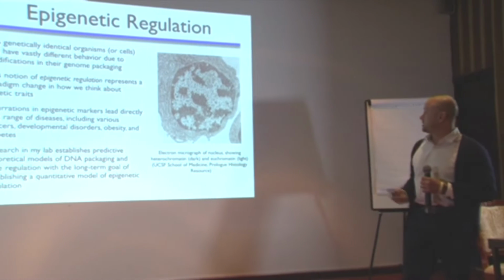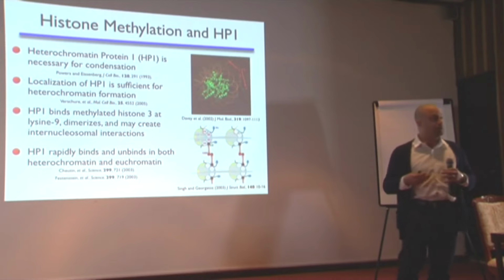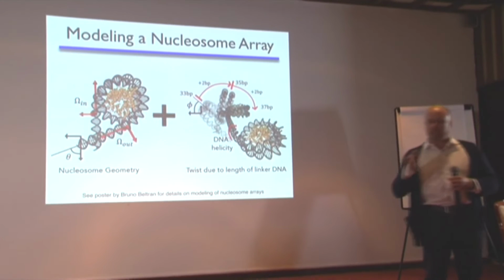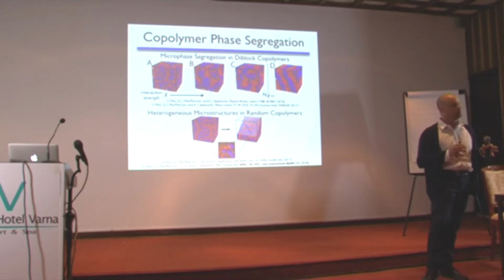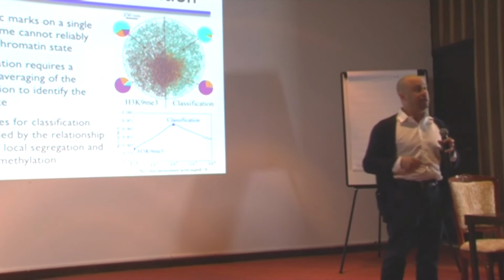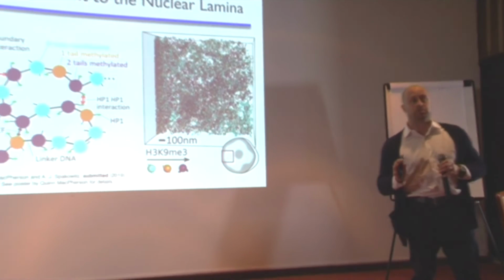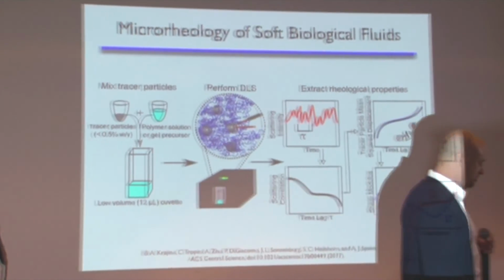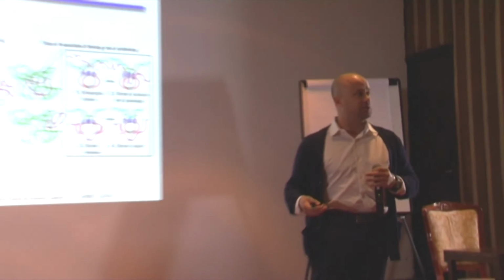Talk Andrew Spakowitz, Stanford